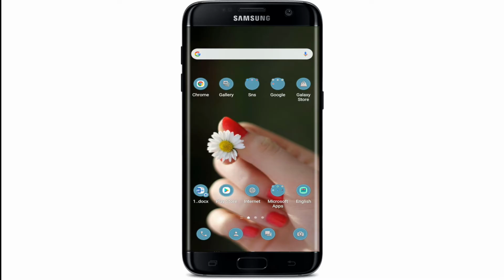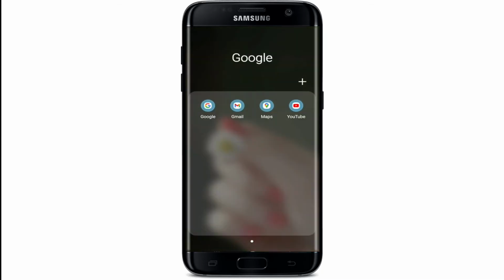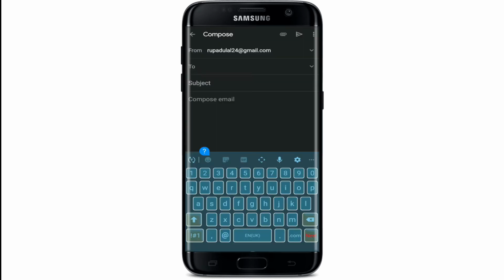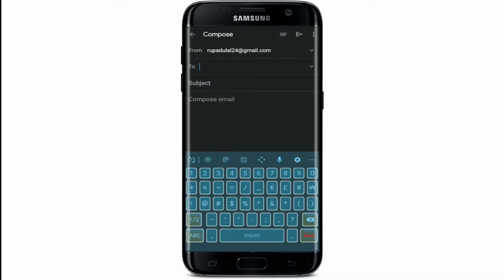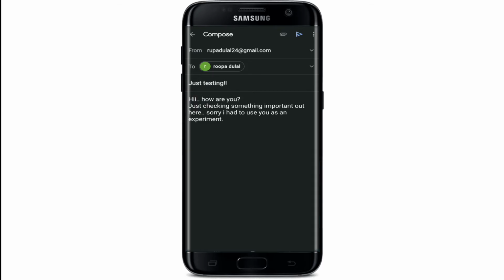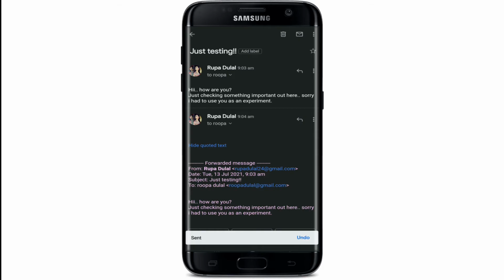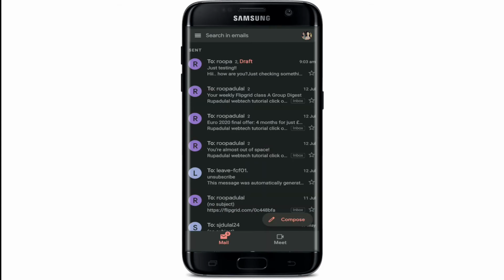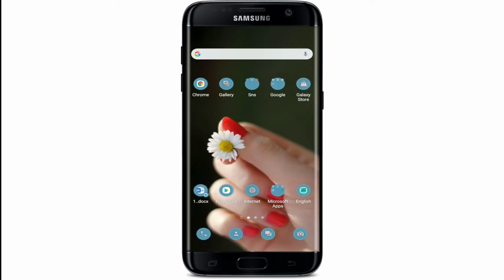How To Unsend An Email on Gmail App? Unsend the Sent Email in Gmail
In this video, I'll show you how to unsend an email on Gmail. This feature is handy when you send the wrong message or just want to make a change before somebody else reads it.

0:00 - Intro
0:22 - How To Unsend An Email on Gmail App?
1:12 - Outro

I'm going to assume that the reason why you want to unsend an email is because it's a sensitive message and you don't want someone else reading it. There are two ways of doing this: one is by deleting the email (which will permanently remove it from your inbox) and another way is by changing its status so that it can't be read or sent anymore. In order for these methods to work, make sure the sender hasn't already seen your message yet.